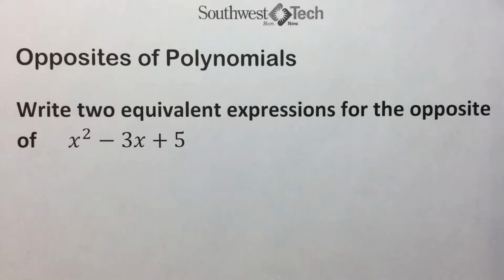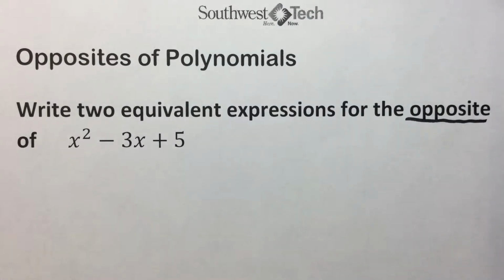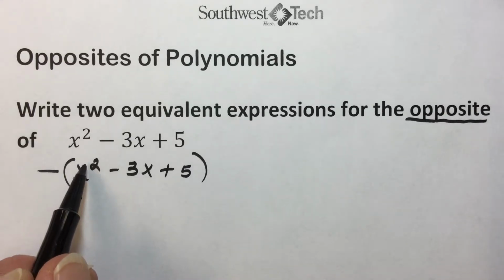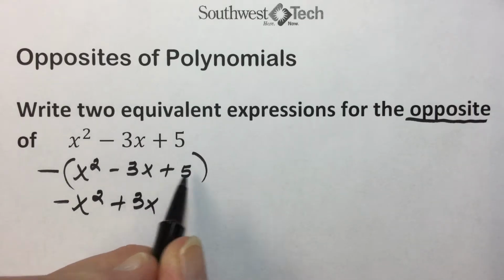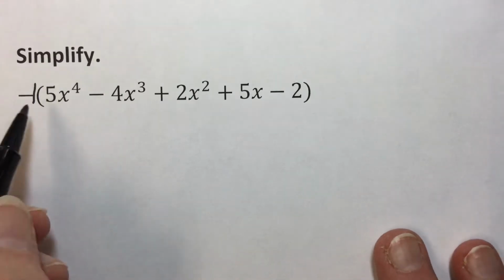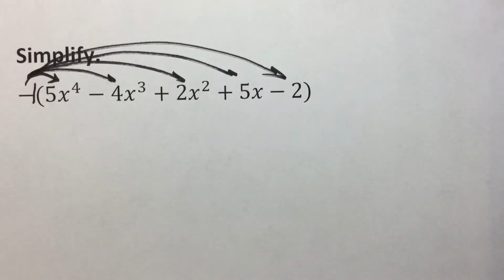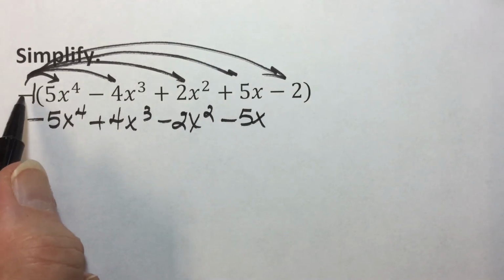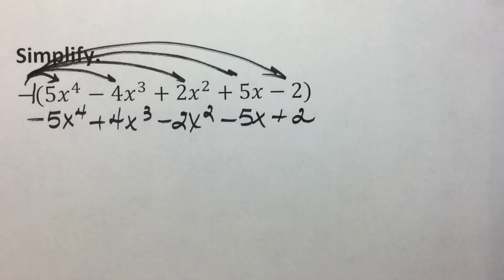*Opposites of Polynomials - Elementary Algebra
Learn how to determine the opposite of a given polynomial.